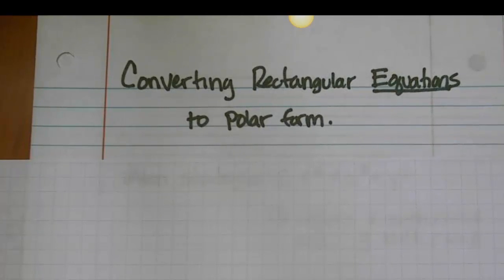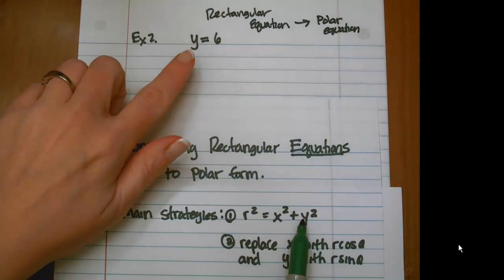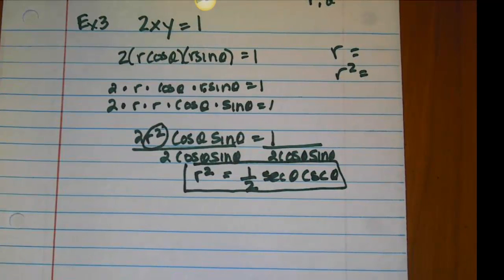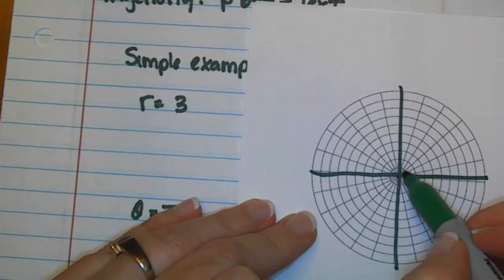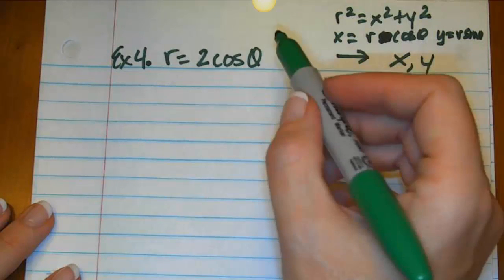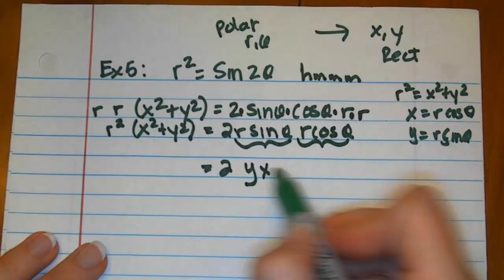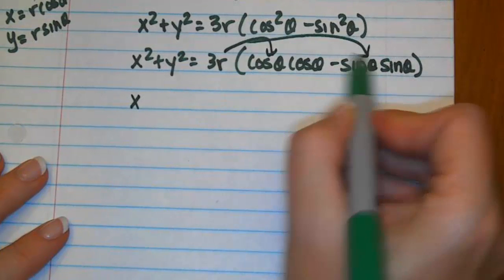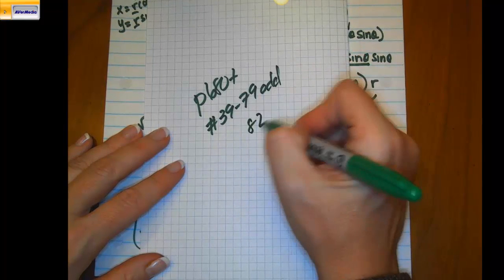Polar Coordinates Part 2